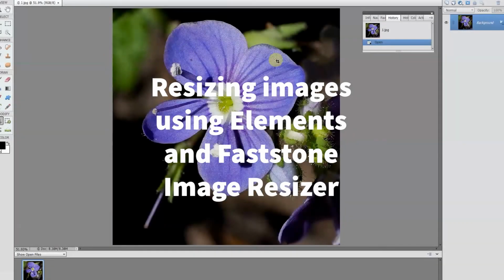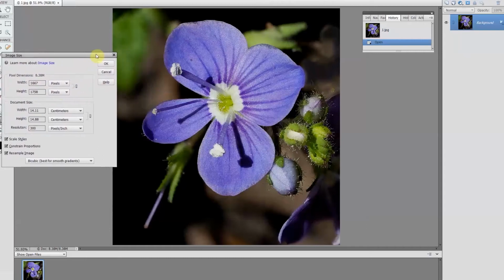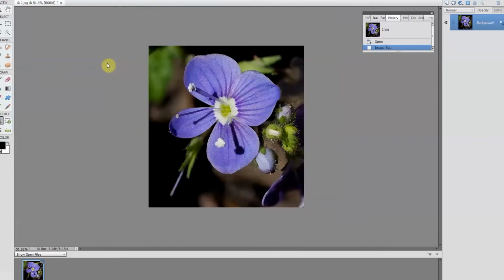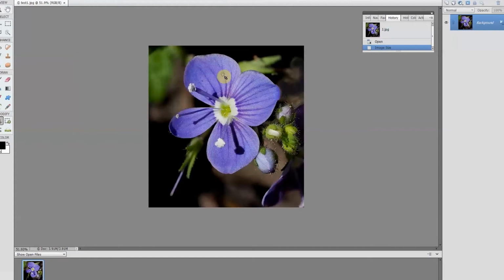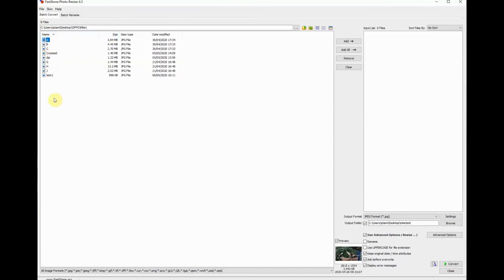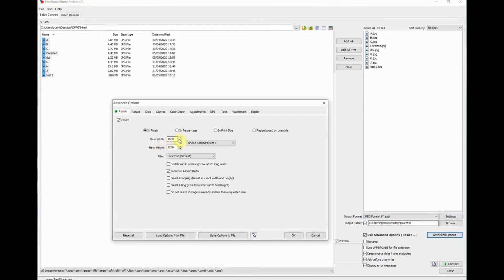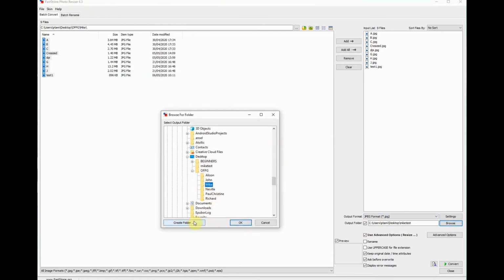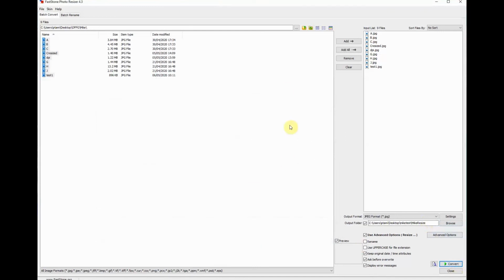Resizing files in Elements and Faststone Image Resizer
Produced for Ringwood Camera Club Beginner's Group